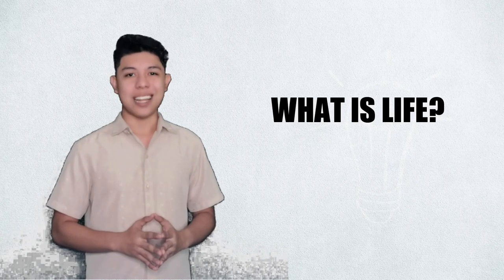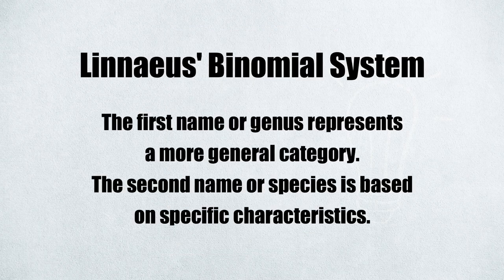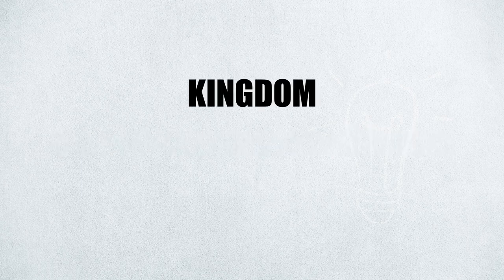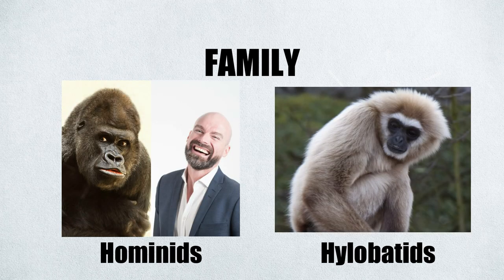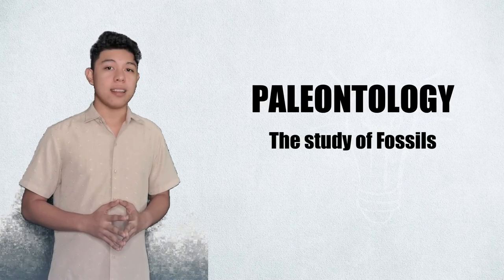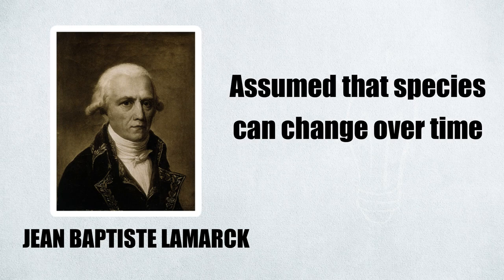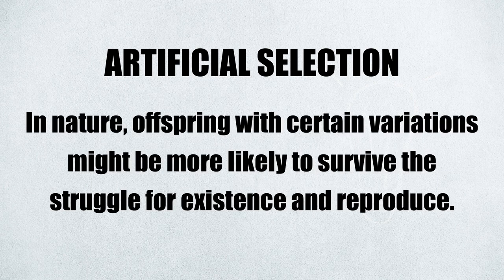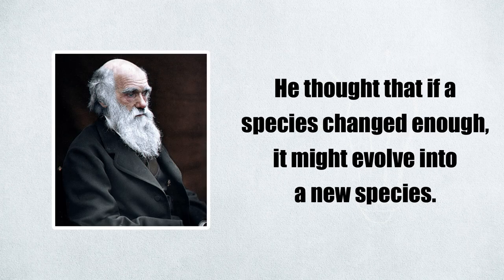GENERAL BIOLOGY 2, DEVELOPMENT OF EVOLUTIONARY THOUGHT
Here is the video that will help you understand your lesson better.